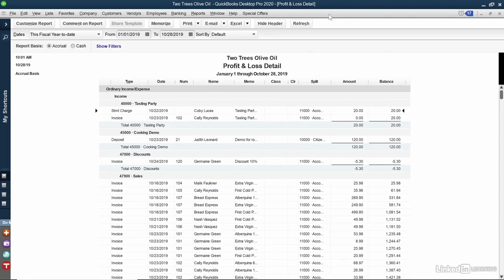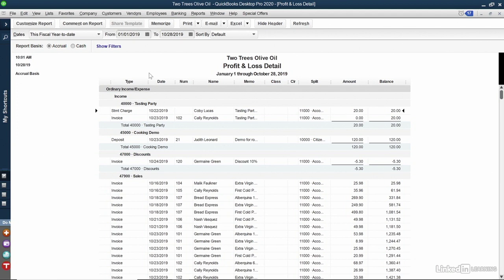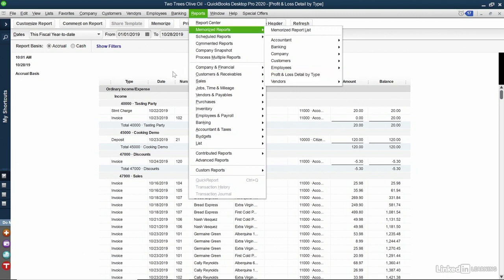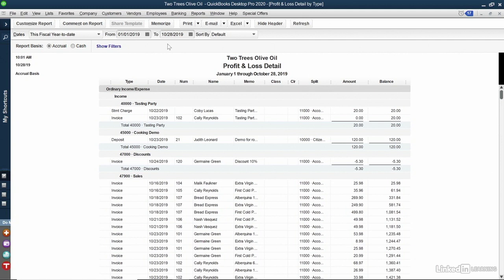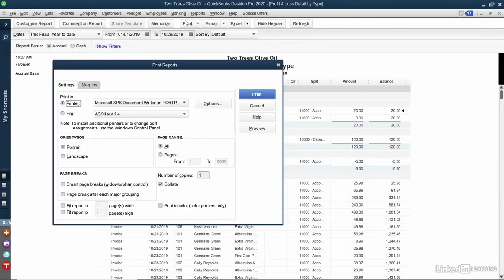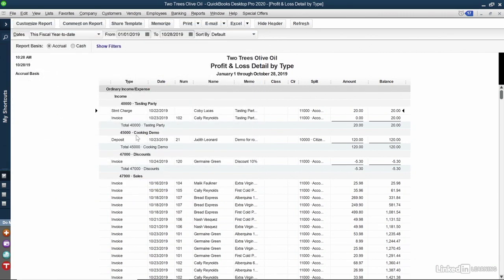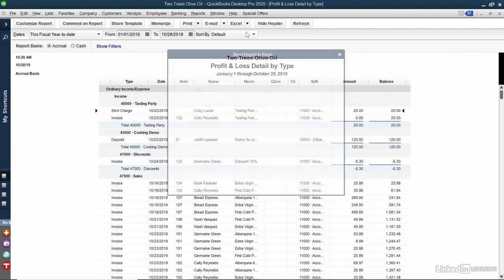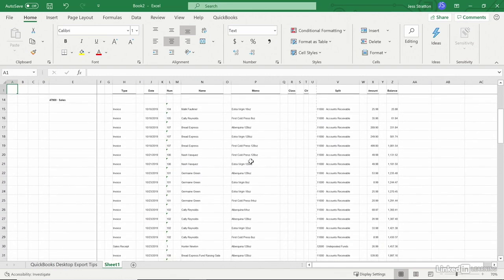69 QuickBooksPro2020 Memorize Reports, Export to Excel & Customize Print Settings Profit Loss Detail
In this lesson, you’ll learn how to fully manage and customize reports in QuickBooks Pro 2020. We walk through working with the Profit & Loss Detail Report and show you powerful tools that make reporting faster and more efficient.

You will learn how to:
- Memorize customized reports for quick access later
- Retrieve saved reports from the memorized reports list
- Understand how dynamic date ranges (like “this week” or “last month”) update automatically
- Print reports with preview options before final output
- Customize header and footer settings (e.g., adding “Confidential” to reports)
- Export reports directly to Microsoft Excel for advanced analysis and calculations

By the end of this tutorial, you’ll be able to turn standard QuickBooks reports into powerful business tools that save time and improve financial reporting accuracy.